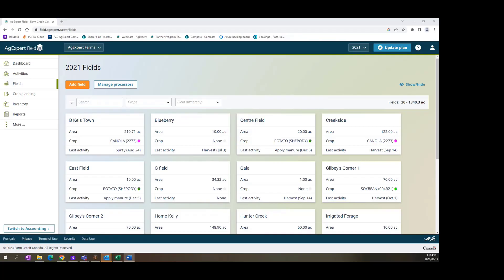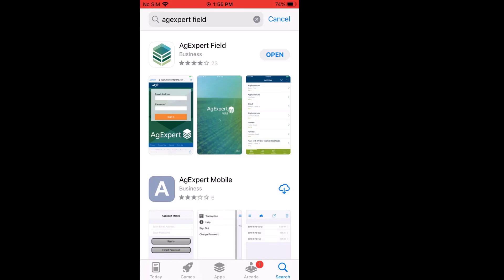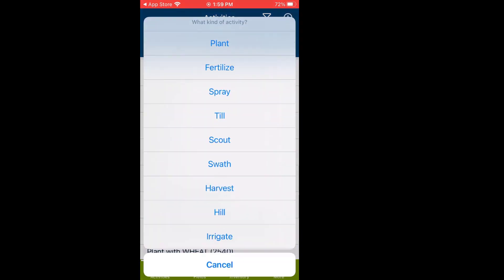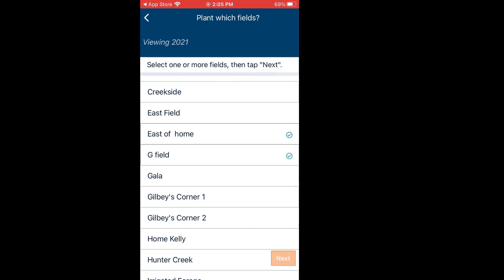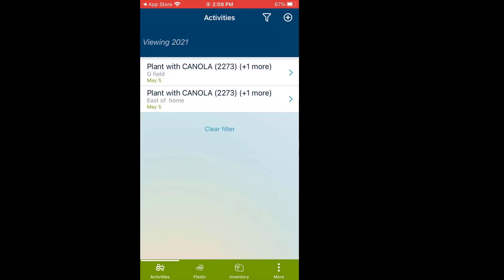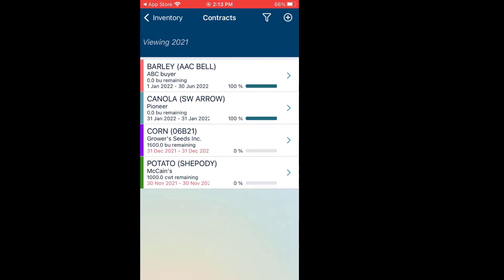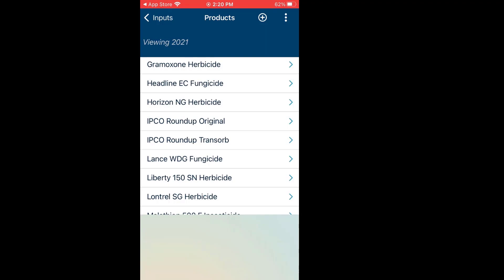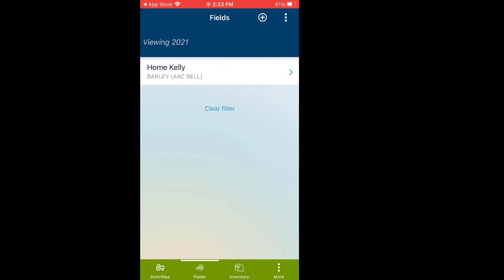Using the AgExpert Field mobile application